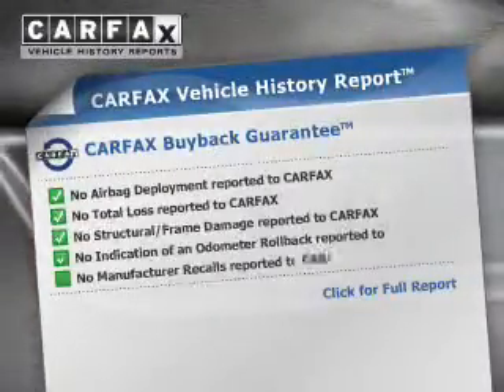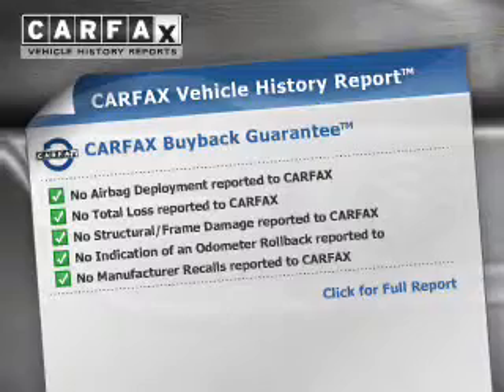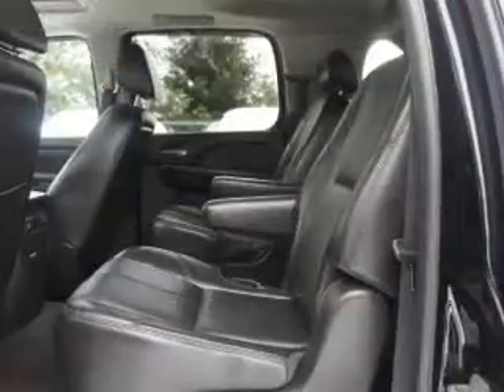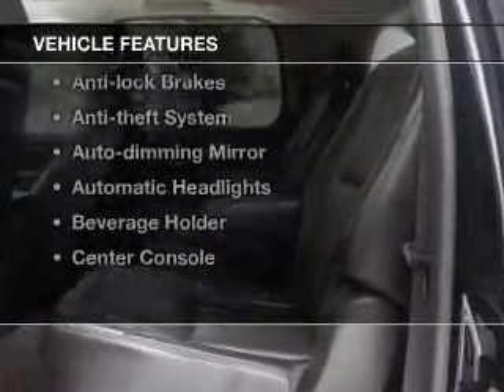2009 GMC Yukon XL - Totowa NJ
Year: 2009
Make: GMC
Model: Yukon XL
Trim: 1500
Engine: 6.2 L, 8 cylinder
Transmission:
Color: Black
Mileage: 63025
Address:
440 Route 46